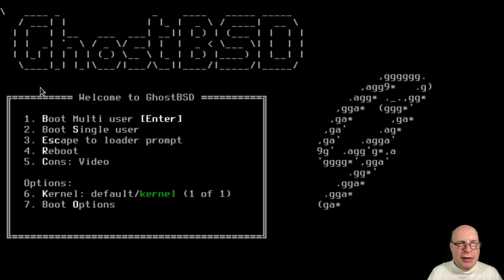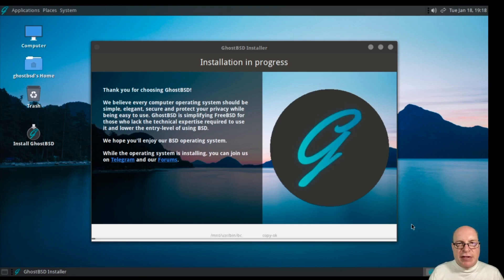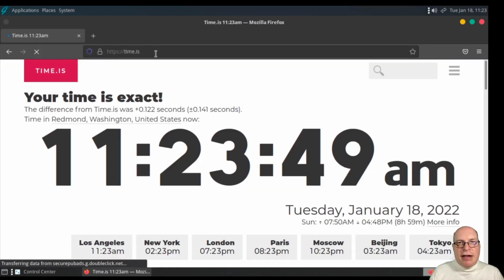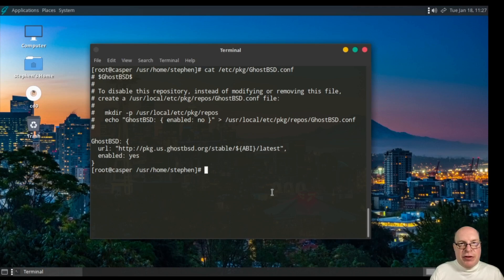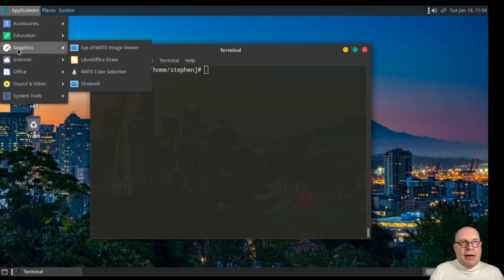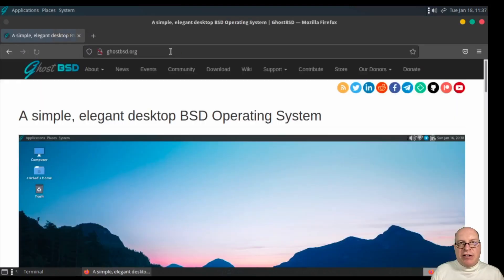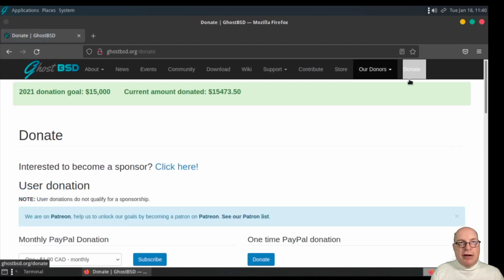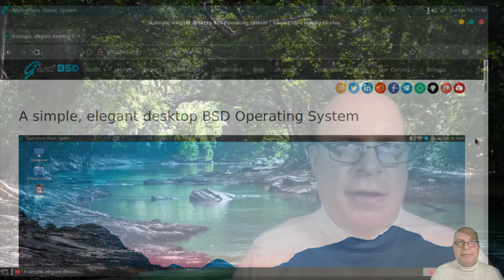GhostBSD 22.01.12: FreeBSD 13 for Everyone?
GhostBSD 22.01.12 is built on top of FreeBSD 13 Stable and offers the latest MATE 1.26 desktop environment out of the box by default.  The project goals include elegance and simplicity.  It's "slow-rolling" compared to some Linux distributions and focuses on stable update and release cycles.  This video takes a closer look at a Canadian BSD!